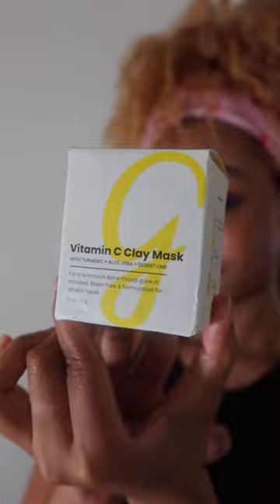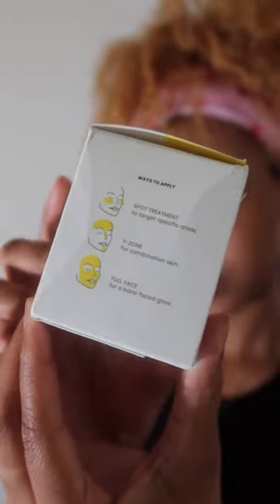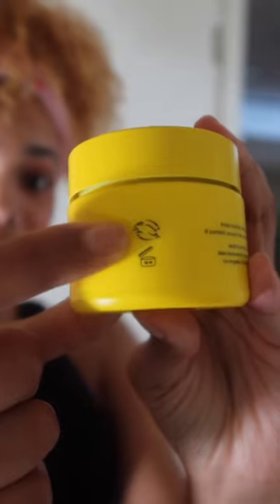How to fade hyperpigmentation